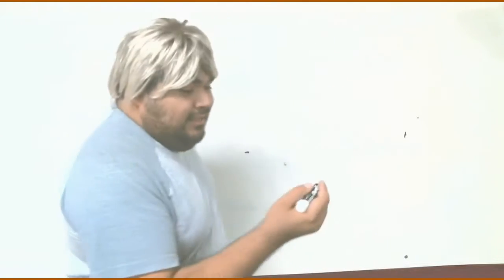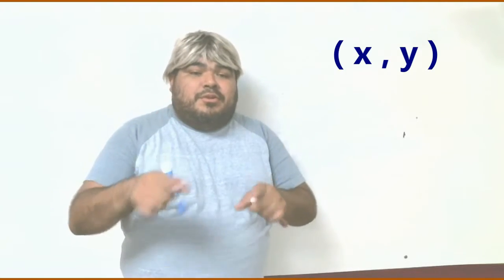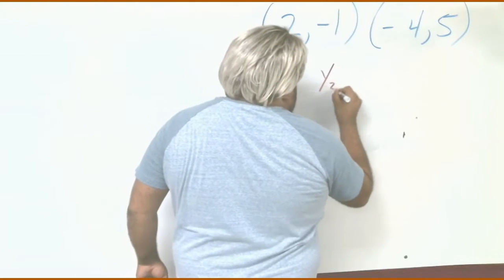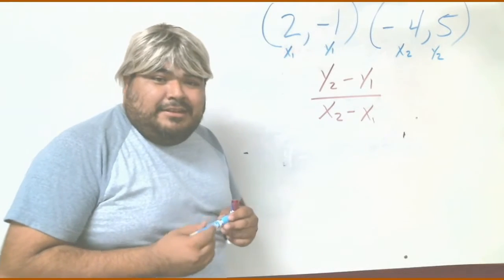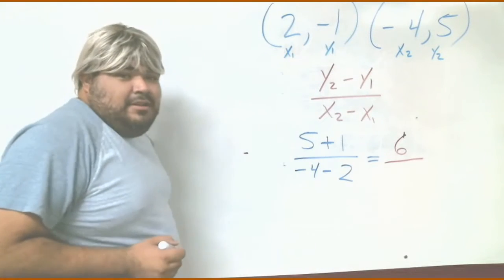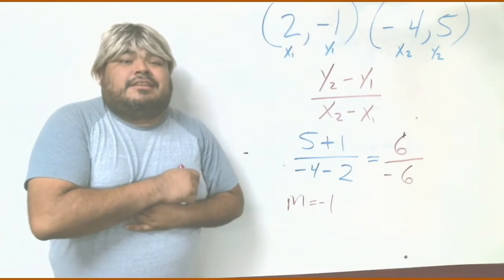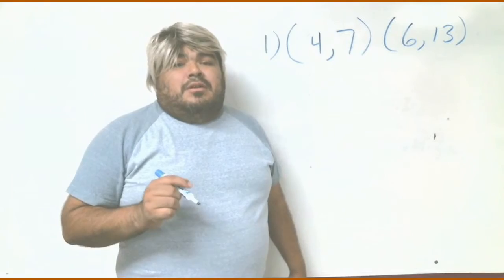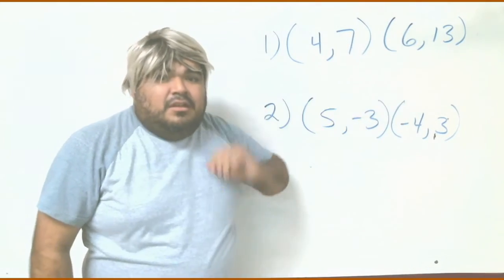Geometry C#3A (10/2/20)